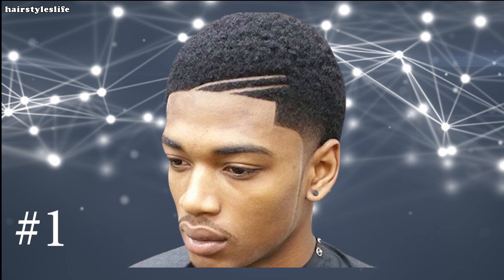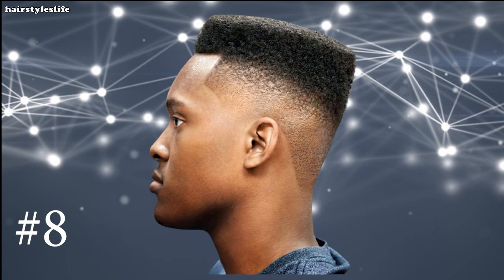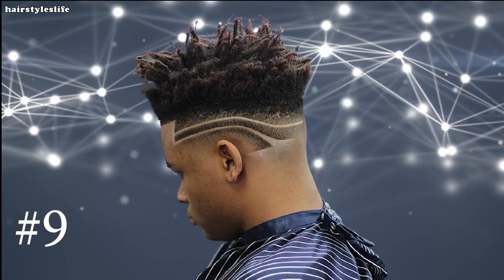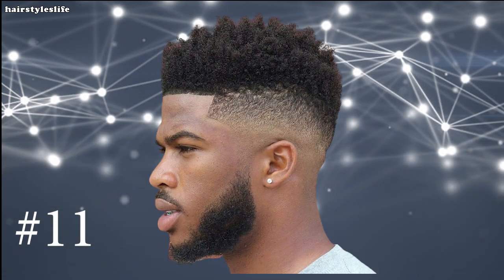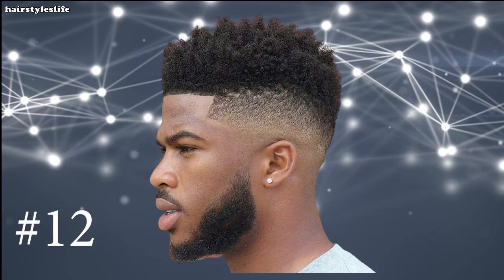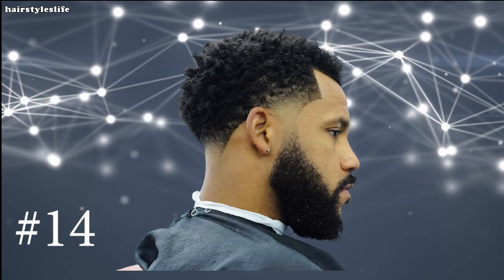42 Most Trendy Hairstyles for Black Men in 2023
42 Most Trendy Hairstyles for Black Men in 2023
Haircuts for men can be classic or trendy, depending on the variation and of course how you style it. Whether you want a low-maintenance cut that’s truly washed and go, or you seek a flattering hairstyle that’s stylish and handsome, we’ve got you covered.

Take a look at the best haircutsformen that we’ve lined up. Why not go bold and make head-turning menshaircuts this season?

Get inspired for a new look this season. The following men’s shorthaircut ideas flatter a variety of face shapes, hair types, and lifestyles. See our gallery and find a cut that suits you this fall.

See below the hottest men’s mediumlengthhairstyles that are popular right now. Awesome long men’shairstyles to try out this year are presented in our photo gallery.